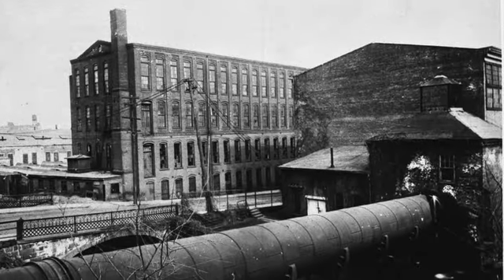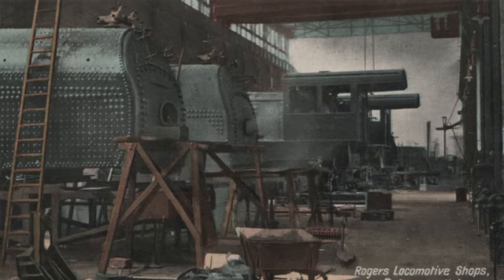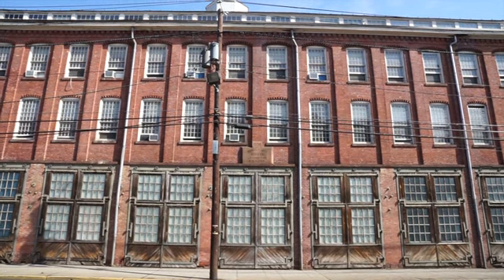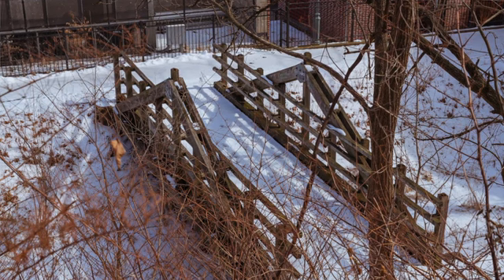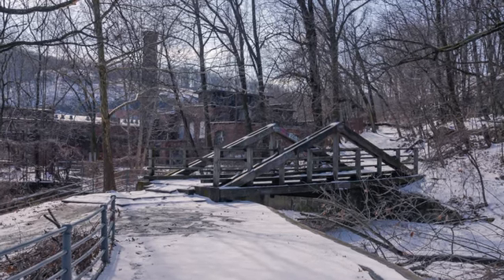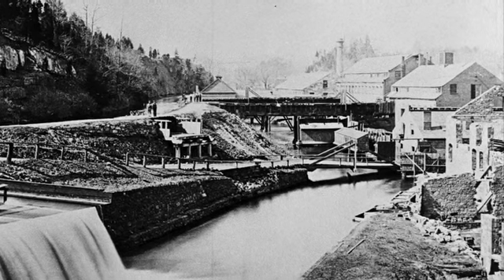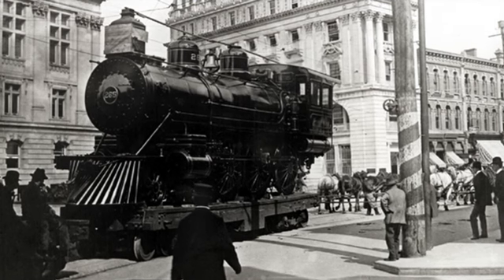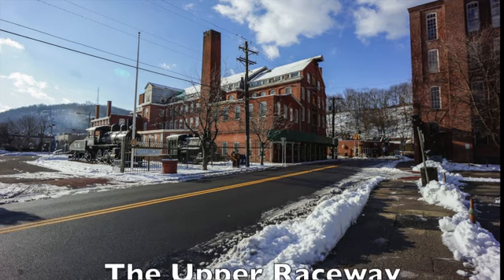Upper Raceway Tour